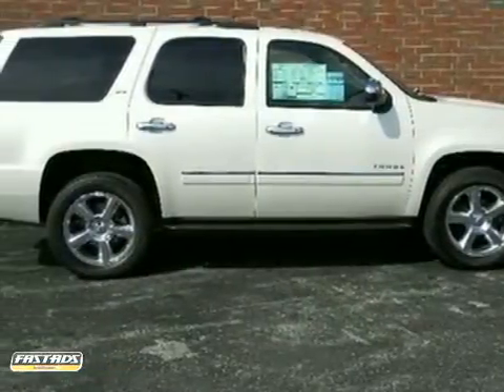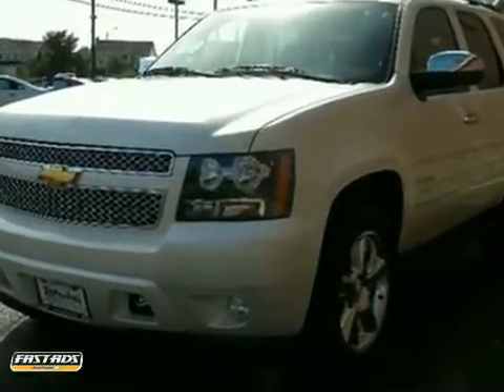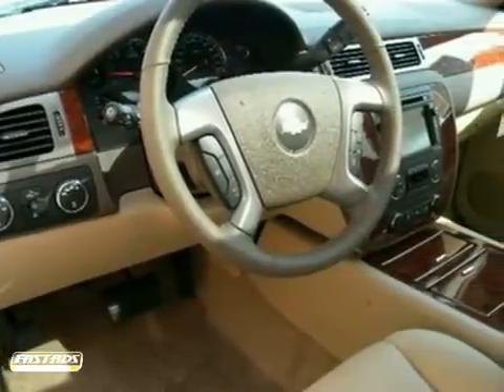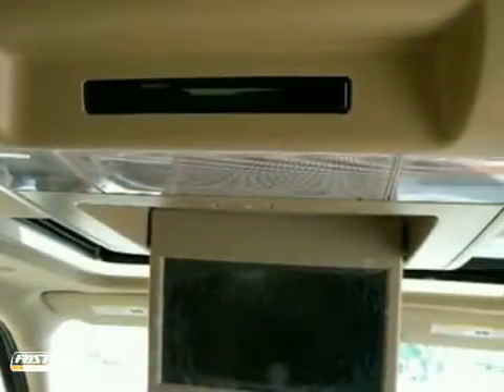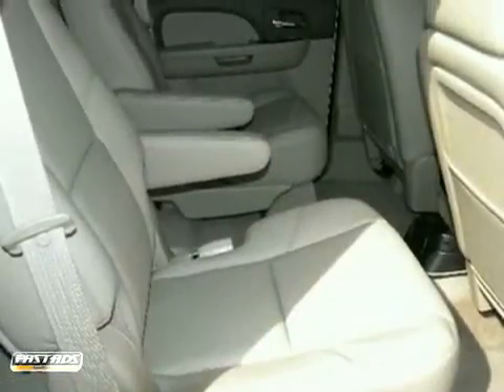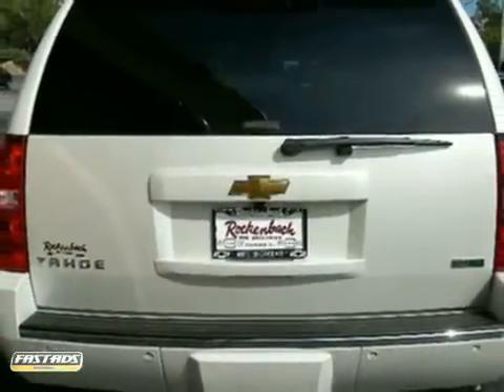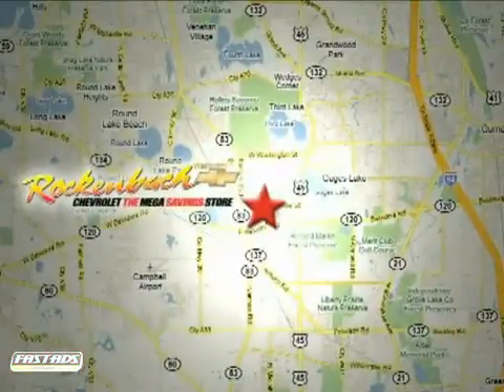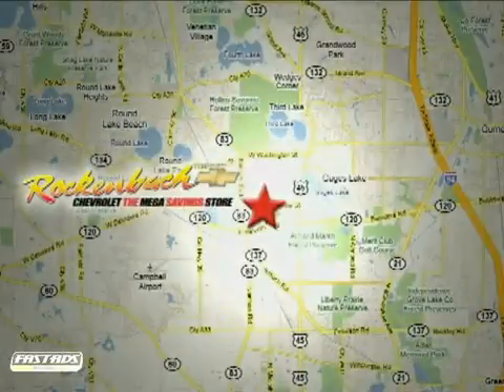2011 Chevrolet Tahoe #2110309 in Grayslake IL Schaumburg